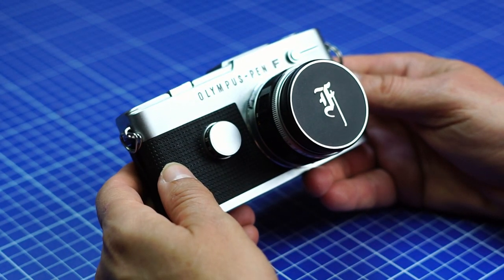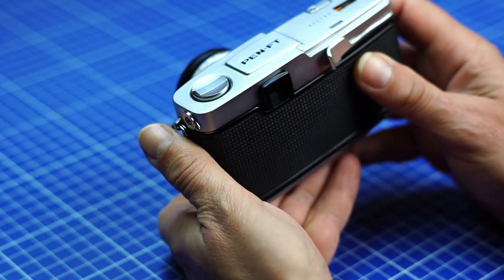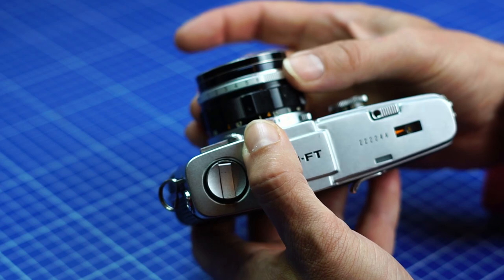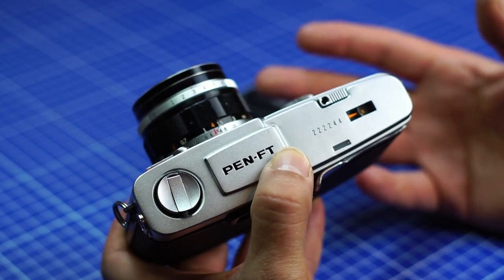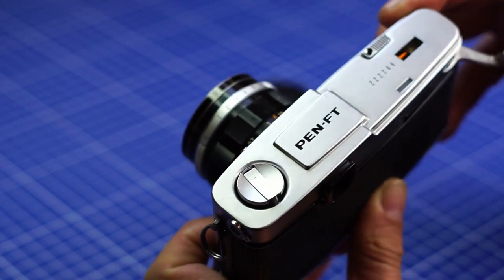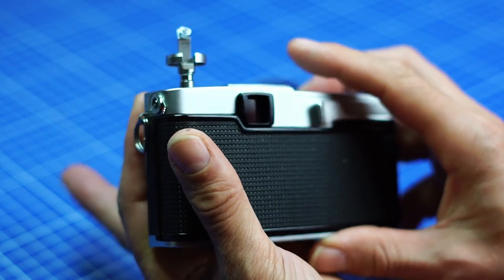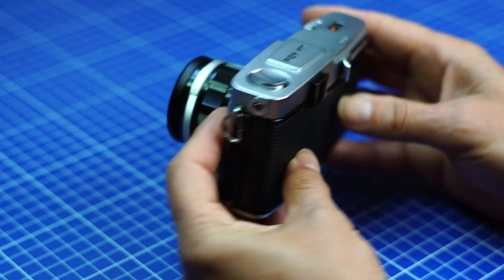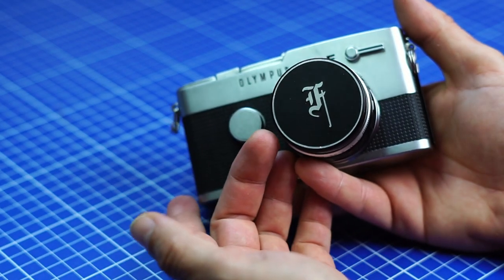Shooting the Olympus Pen FT with 15 years expired film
Presentation of the Olympus pen FT an half-frame reflex, with example shots taken in France (Medoc and Brittany) and 15 years expired fujicolor film.